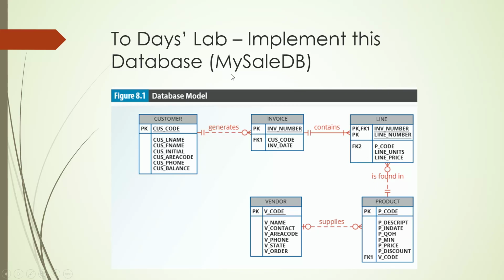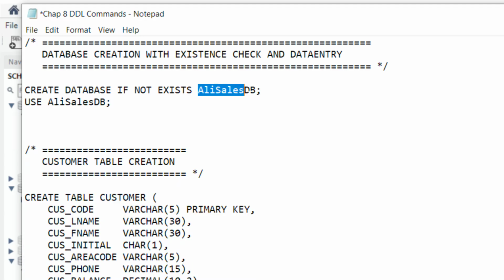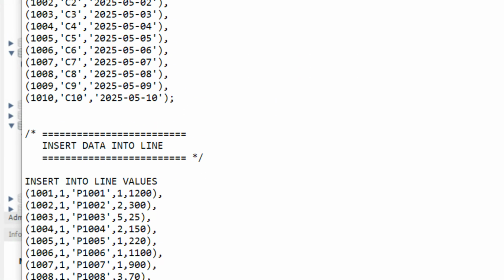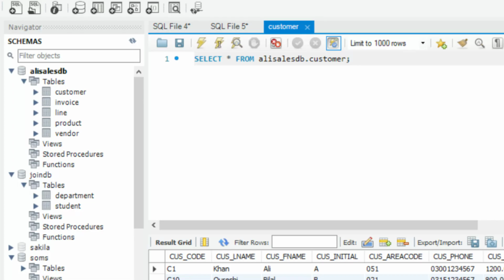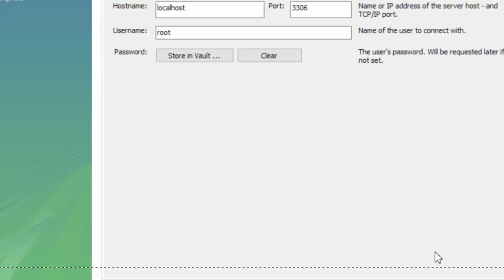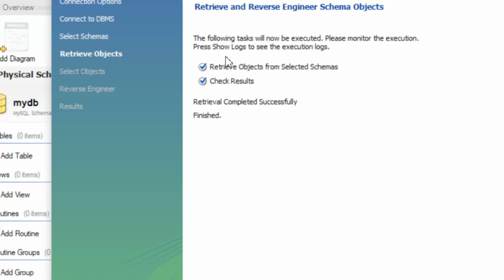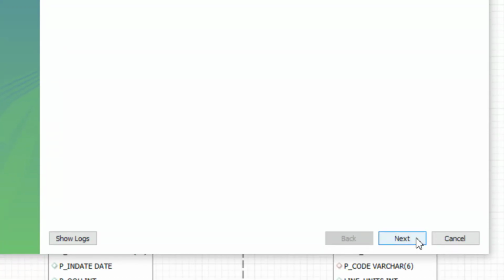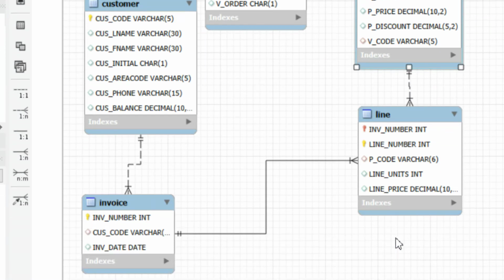Chap 8 - How to Generate ERD in MySQL Workbench Instantly! (Reverse Engineering Tutorial)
In this tutorial, I demonstrate how to visualize an Entity-Relationship Diagram (ERD) in MySQL Workbench using the powerful Reverse Engineering feature. If you have already created your database and tables, you can automatically generate a professional schema model in just a few clicks.

What you will learn in this video:

How to connect to your local or remote Database Server.

Selecting the specific Schemas for Reverse Engineering.

Importing Table objects and Schema models into the visual editor.

Customizing and generating the final ERD Diagram for documentation.

This is a must-watch for computer science students and database administrators looking to streamline their database design workflow!